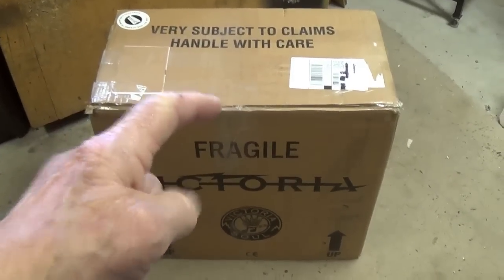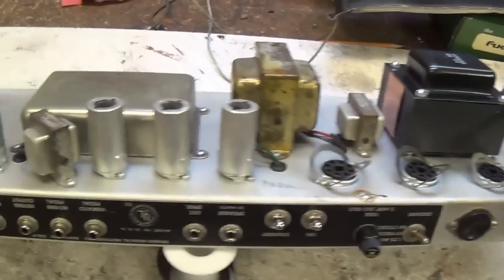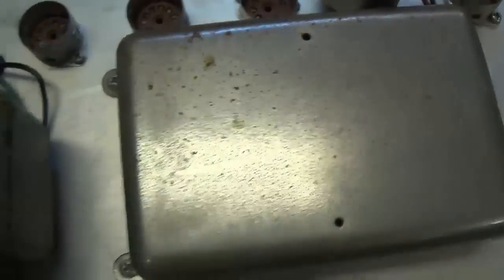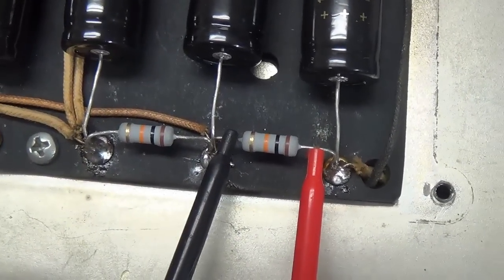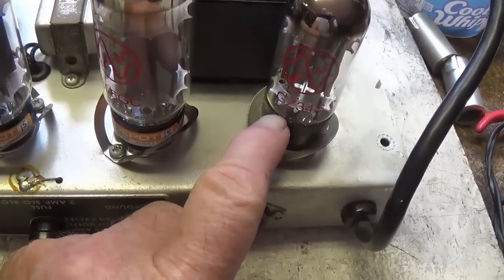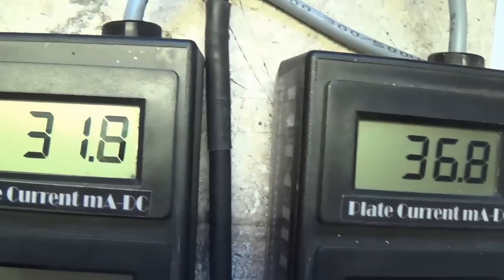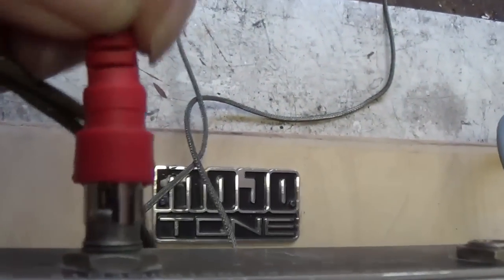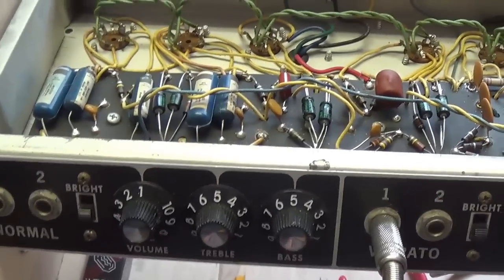1967 Fender Vibrolux Reverb with a Lazy Tremolo and too much Background Noise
In this video we will reduce the unacceptably high background noise and pep up the lazy tremolo in a really nice BF 1967 Fender Vibrolux Reverb. Both of these complaints seem rather common, so hopefully this video will provide some solutions for viewers. In addition there is a discussion on output tube mismatch.

The kitties and I would really appreciate it :) In addition, Patrons get early access to all our videos and sole access to the original audio demo music files.

NOTE: During the entire audio demo, the NFB was switched "off", providing some early breakup at the rather modest volume setting of 3 in the final three tunes. I felt that the slightly mismatched output tubes sounded great and left them in the amp.